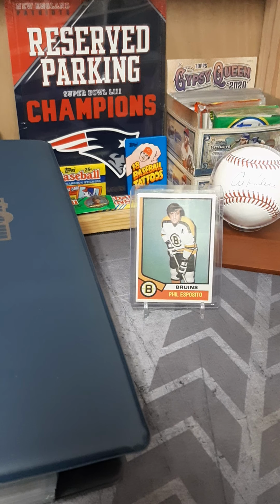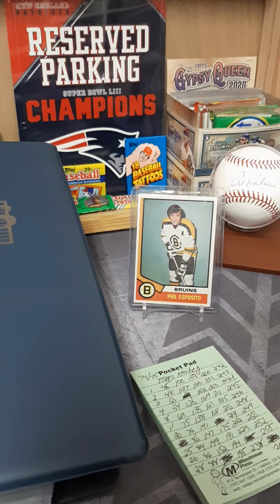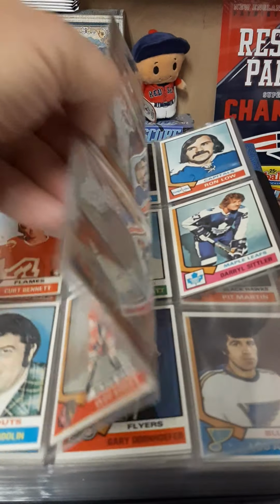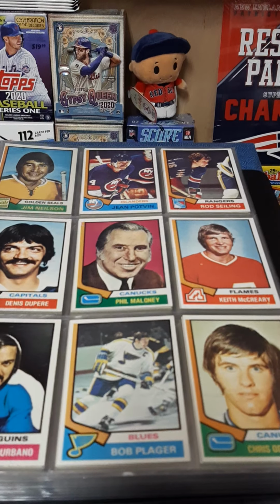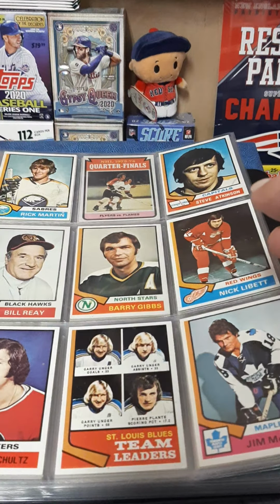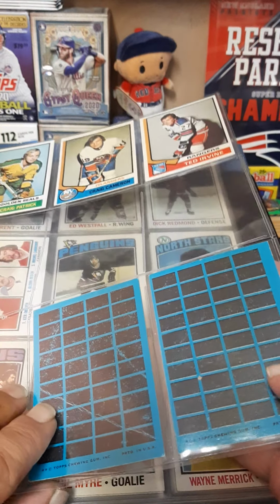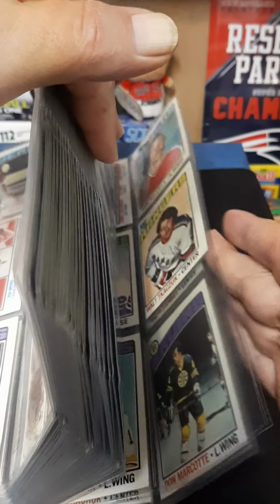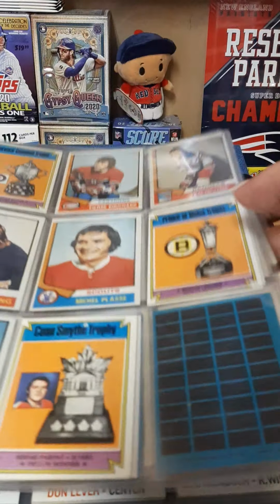My 1974/75 Topps Hockey Set Quest July 12, 2020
This was the first thing that I started going after back in January when I decided to get back into the hobby after 30 years out of it. Just wanted to share with you the quest to fill in the set.